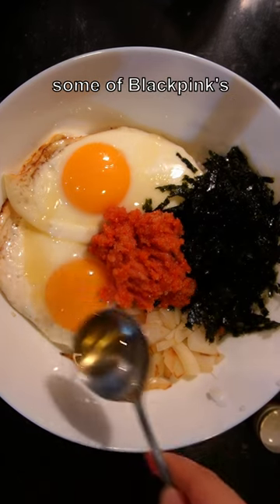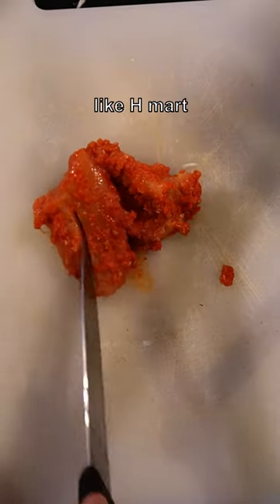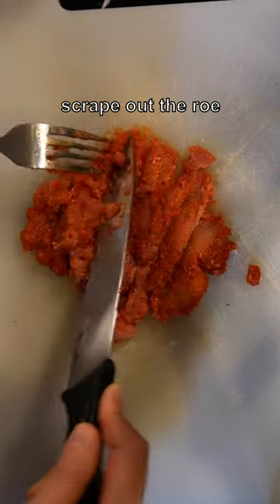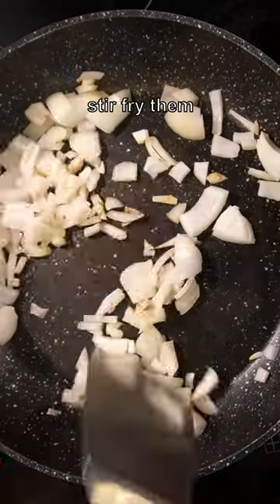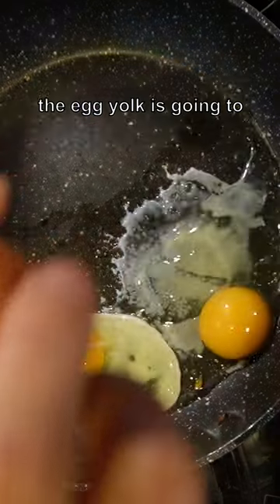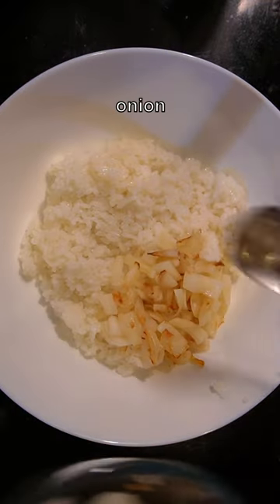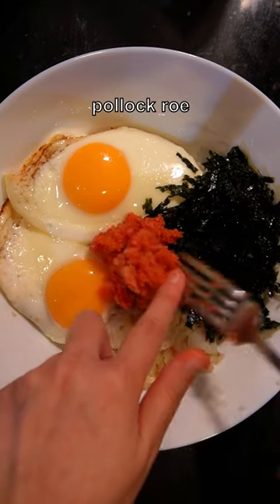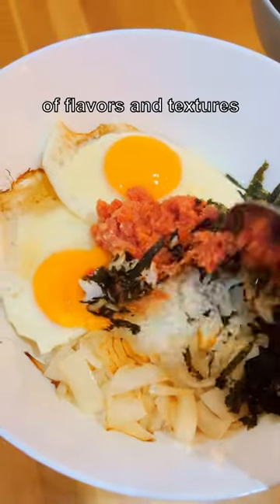How to Make Blackpink Jennie’s Pollock Roe Rice Recipe🍚